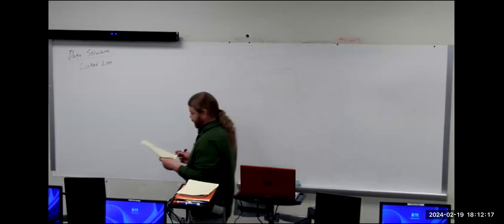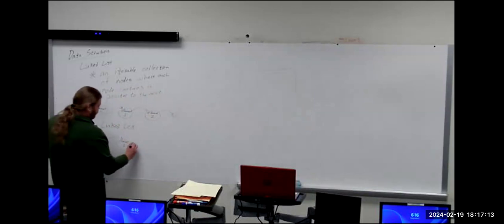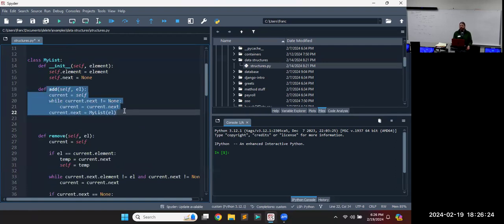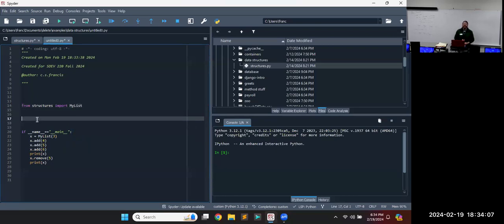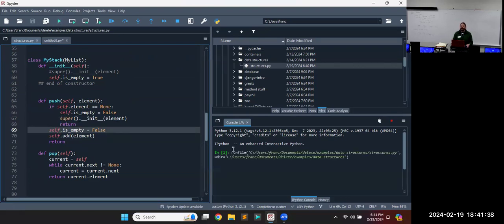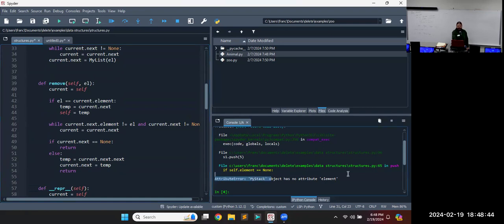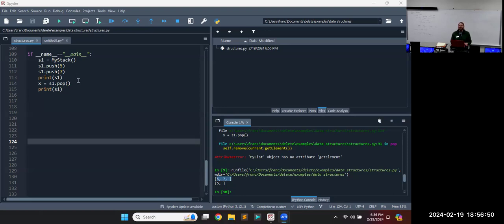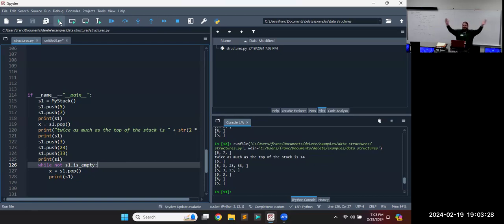SDEV 220 Spring 2024 Module 6 Lecture 1 Part A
In spring of 2024 Ivy Tech Community College had moved to many classes coming in a mixed format, both virtual and face-to-face delivery, including this Software Development with Python course I was teaching. This is the recording from February 19th, in this lecture we went through an introduction to data structures stacks, (I forgot to hit the record button for the section where we made a queue), and binary search trees